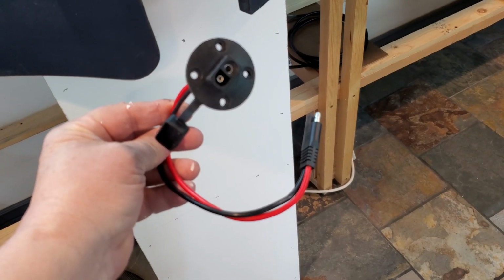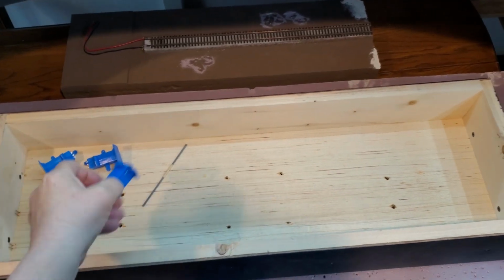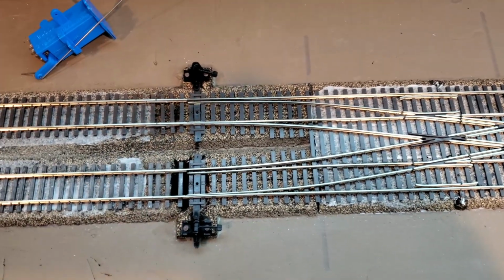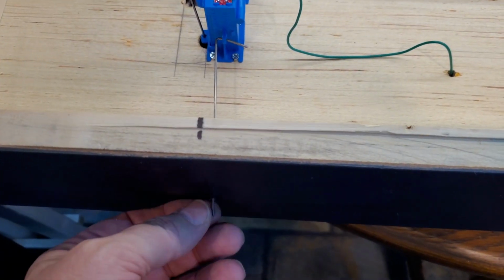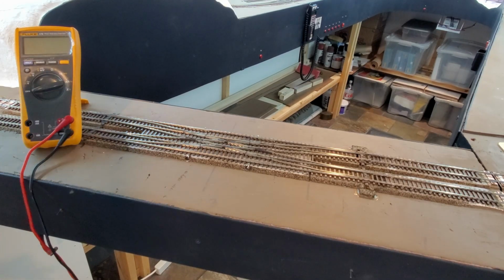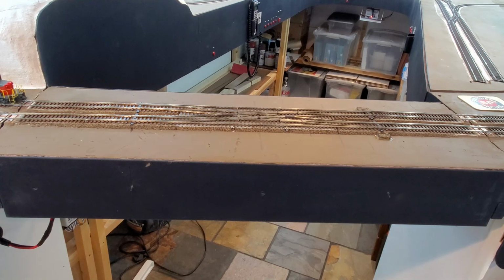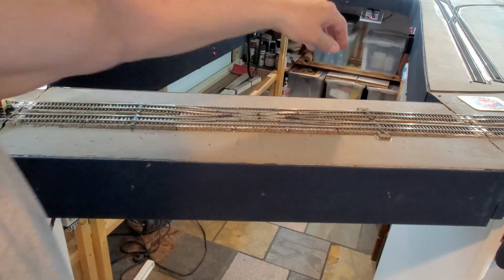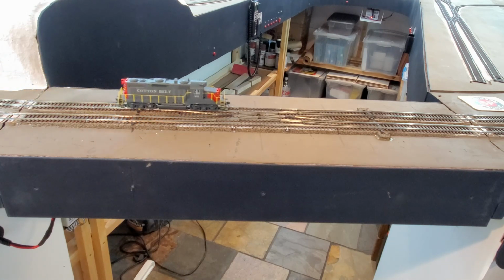Walther's Double Crossover Problems and Solutions. Lift-out Section Wiring. HO Scale Layout Part 37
The lift-out section of my HO Scale model railroad features a Walther's code 83 double crossover. I had trouble with the tension of the turn-out points being too stiff for my Blue Point switch machines to operate and I had trouble with the track shorting my DCC system. In this video I demonstrate how I fixed those problems.